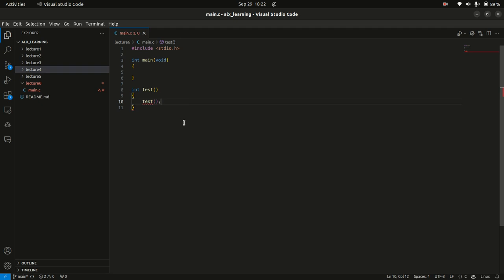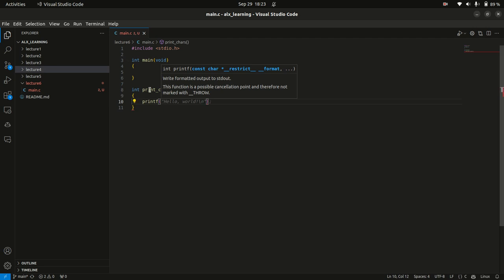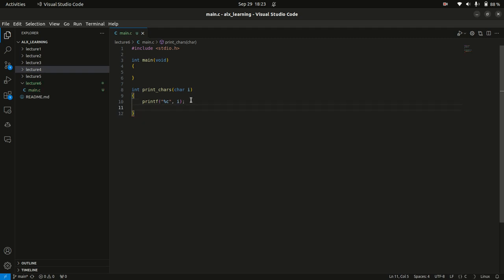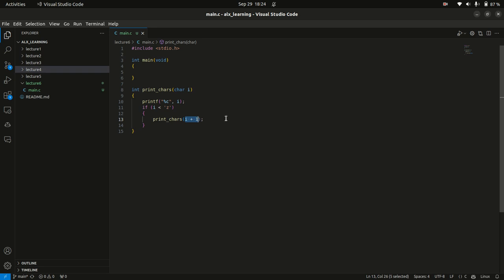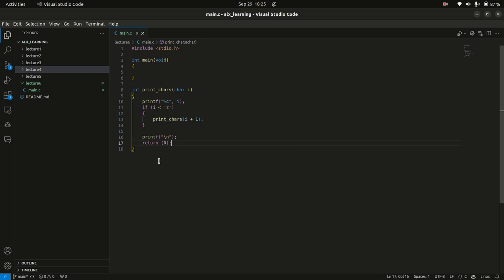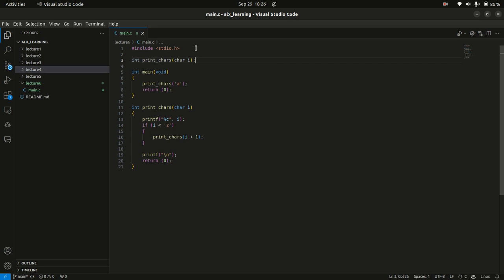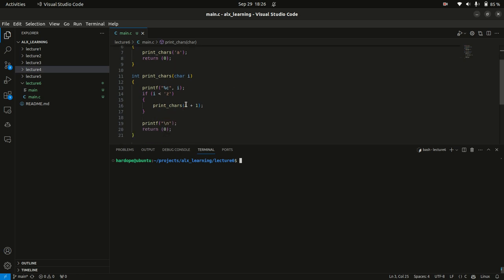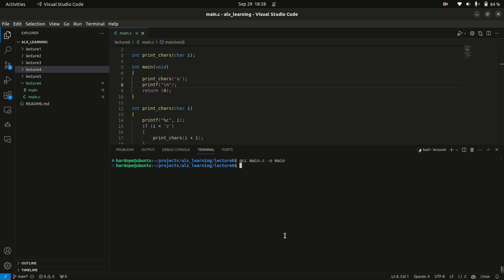C Language - Recursion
Learn about recursive functions in c language